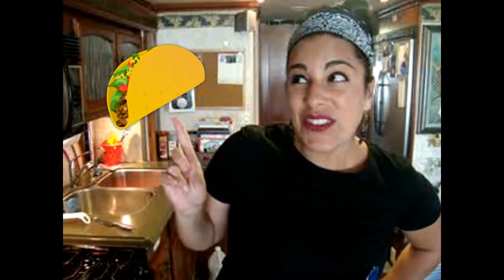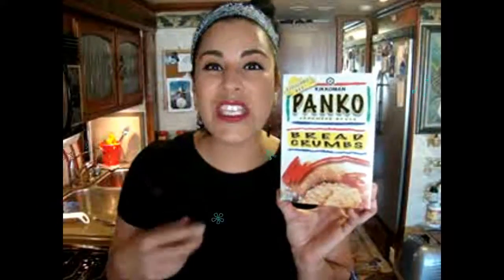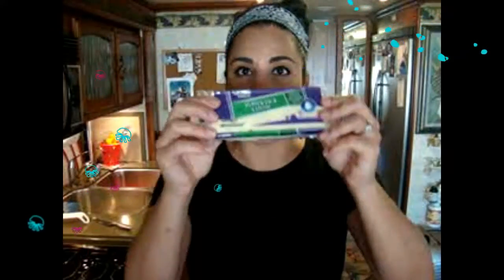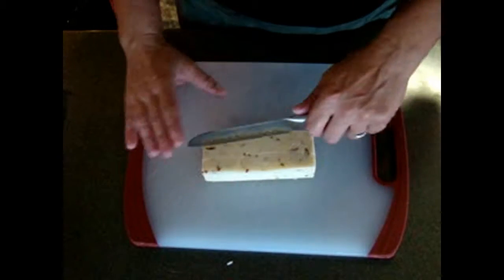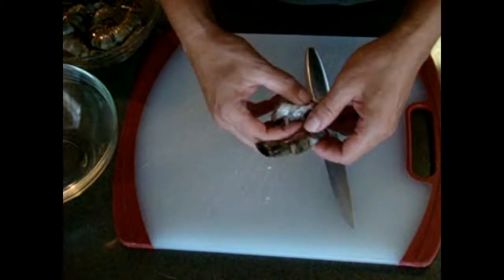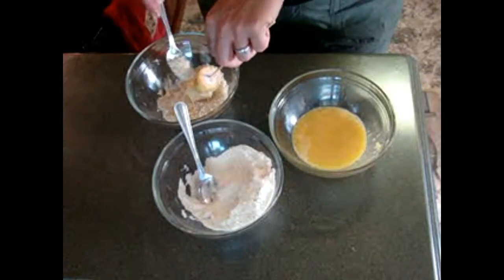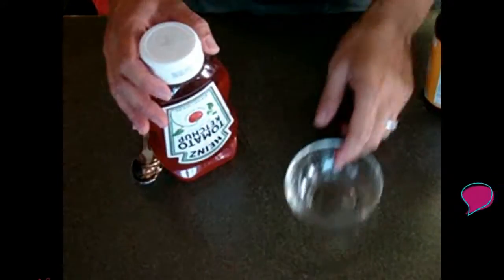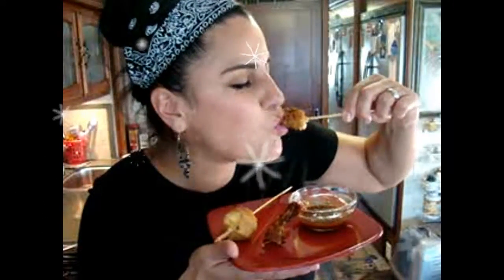How to prepare skewered Japanese stile! Como preparar Kushiagues!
This is one of the best Mexican/Japanese appetizers EVER!!!
Skewered cheese, shrimp, scallops, plantain or anything you like with teriyaki sauce!!!

INGREDIENTES:
10 clean shrimps
2 ripe plantains
8 oz. of manchego, pepper jack or american cheese
20 bamboo skewered sticks
2 cups of Panko or bread crumbs
2 cups of flower
3 eggs
2 cups of coconut flakes
4 cups of coconut or vegetable oil
1 tbspn of ketch-up (per person)
1 tbspn of teriyaki sauce (per person)
Spice sauce to taste